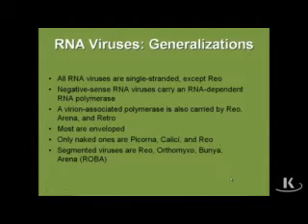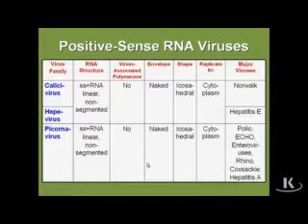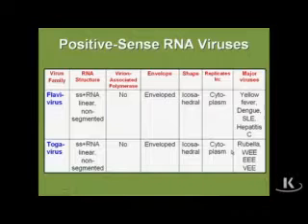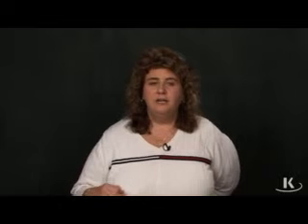13 Pos RNA Virus